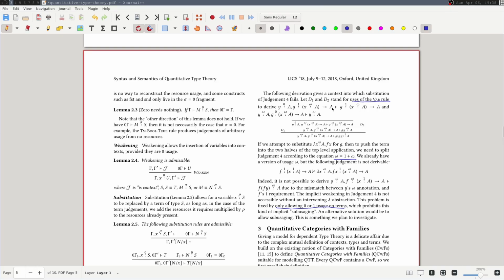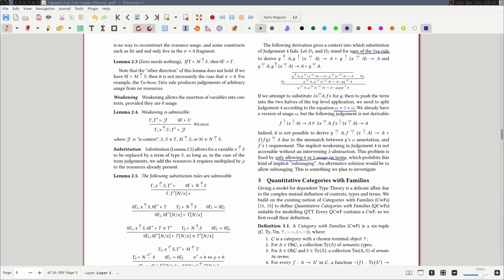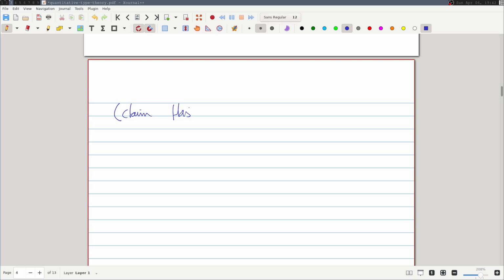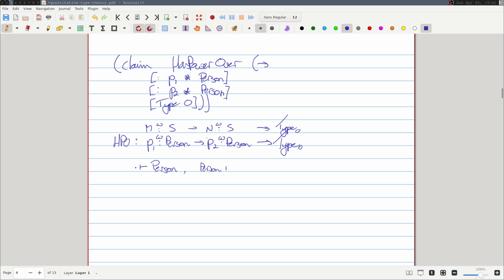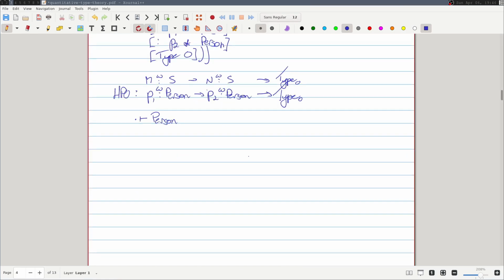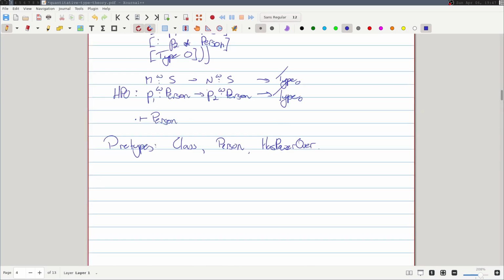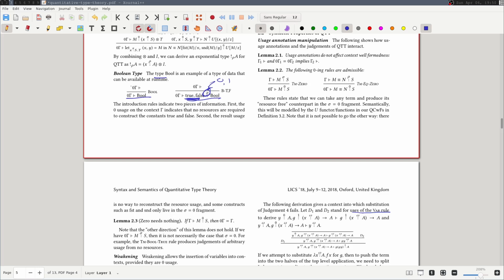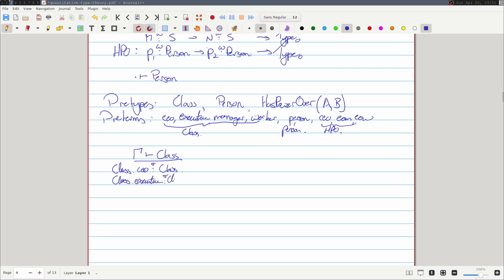2 - QTL: Building a Small Dependently Typed Language (Part 3/8)